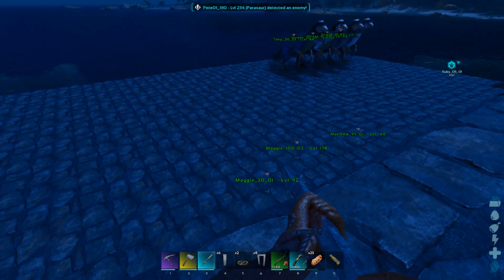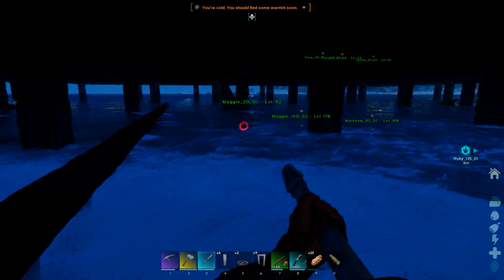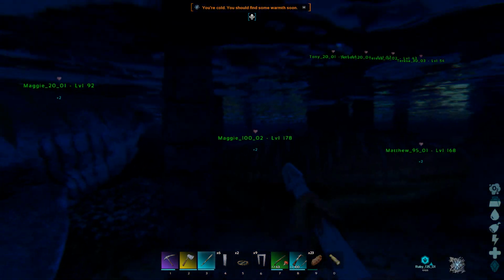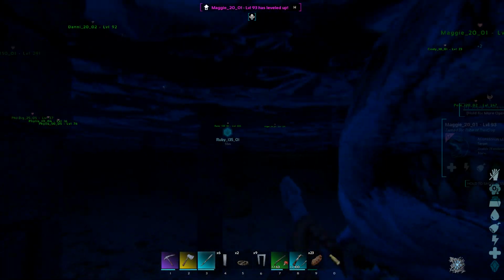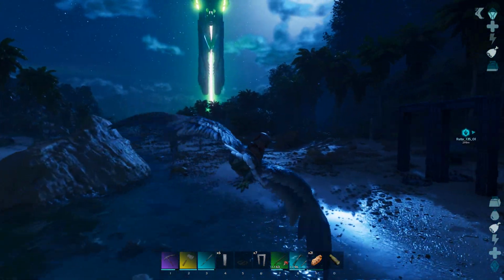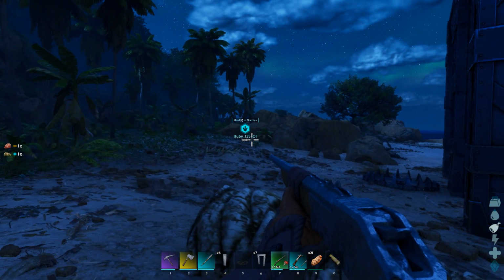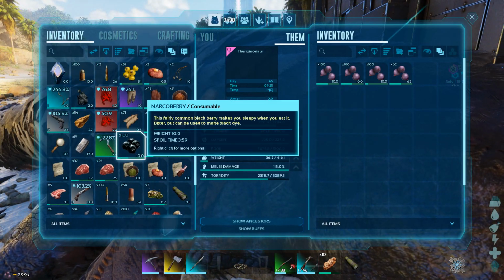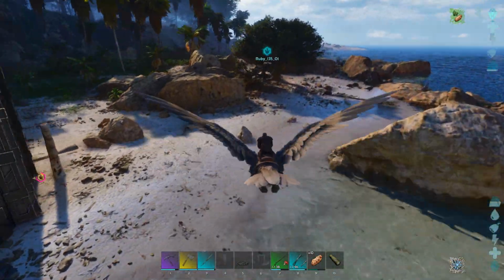Episode 70 : Typical Ark nightmare taming